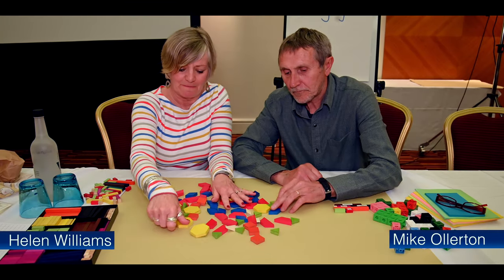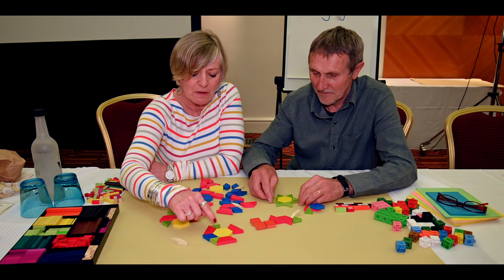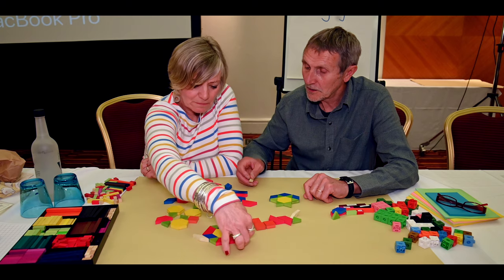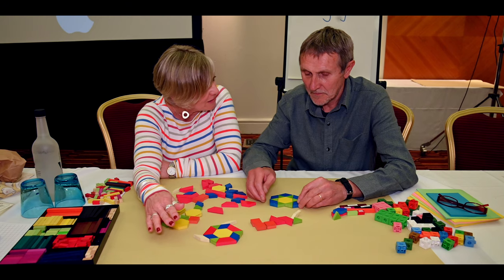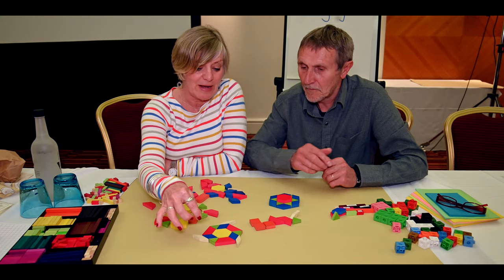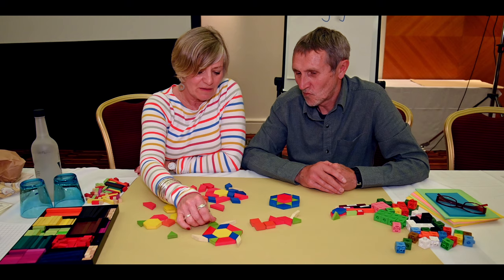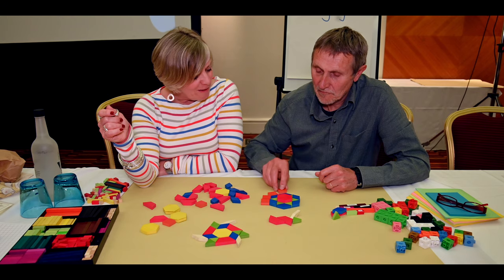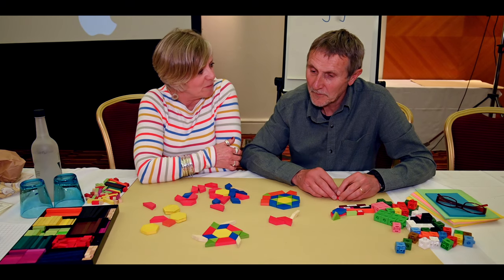Using Pattern Blocks with Helen Williams and Mike Ollerton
Ideas for using Pattern Blocks in both Primary and Secondary classrooms are discussed and demonstrated by Helen Williams and Mike Ollerton